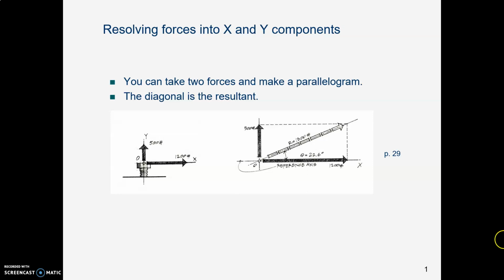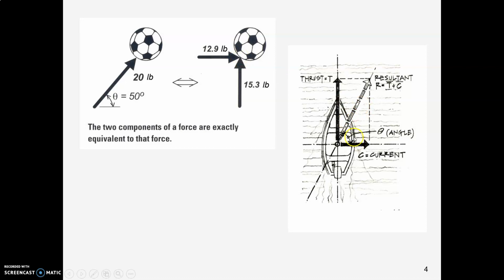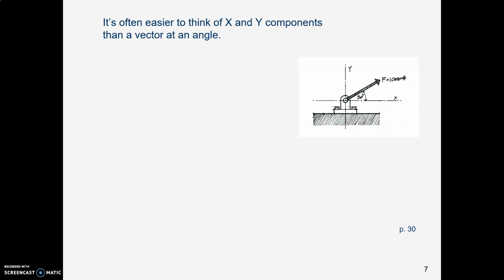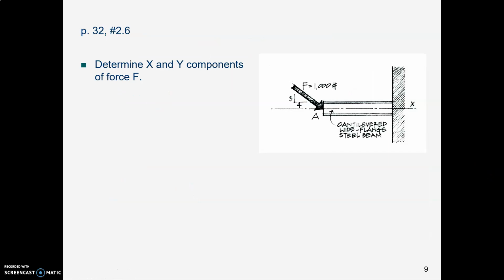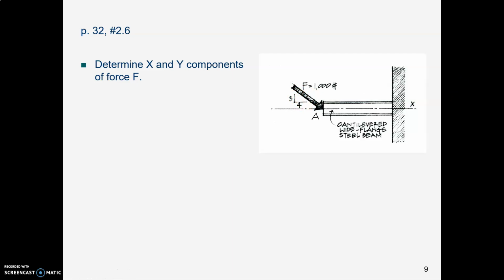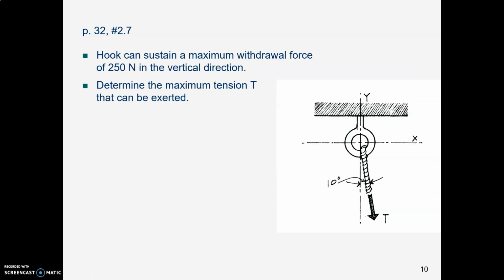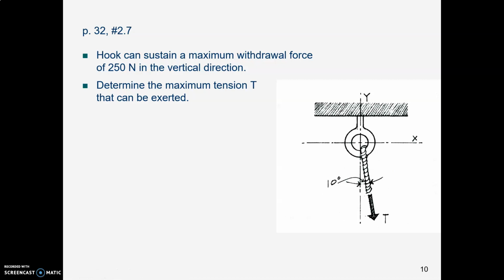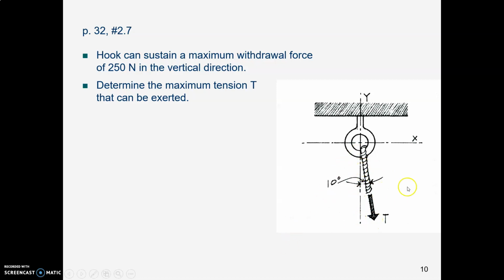Struc06 XY components